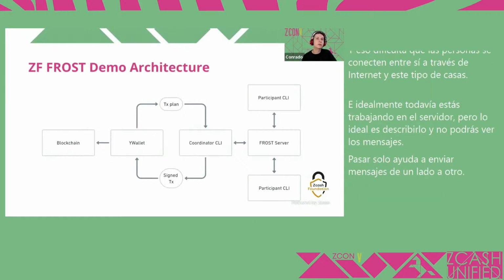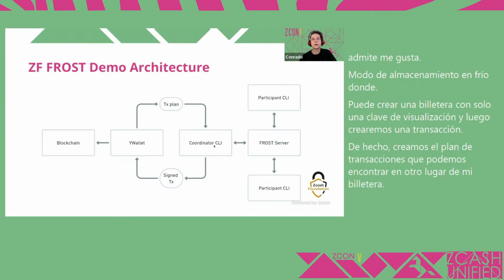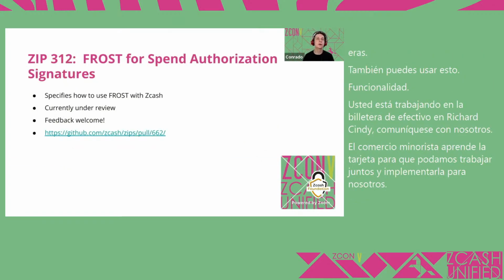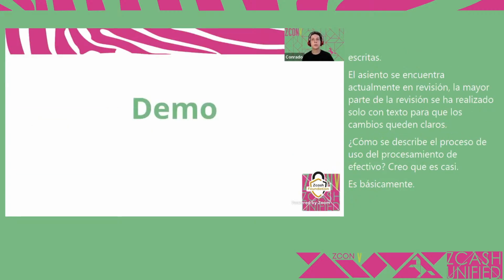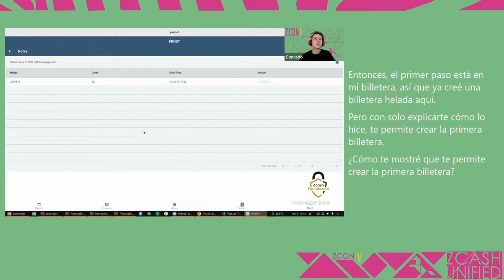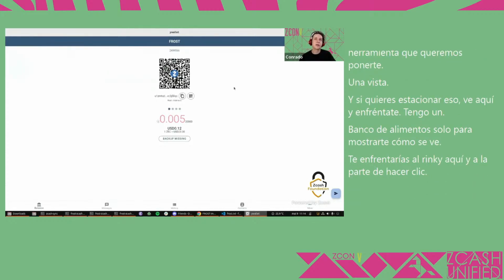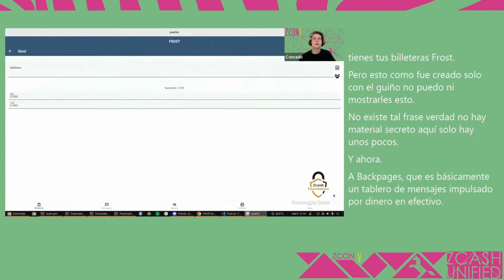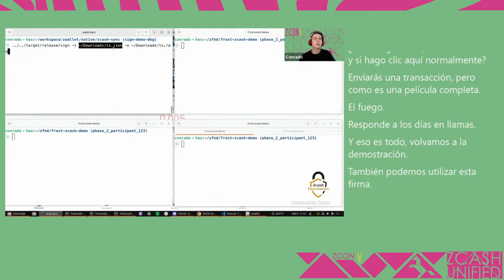ZconV - misión en directo de Zcash en Español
Retransmisión de la conferencia ZconV con subtítulos en español.